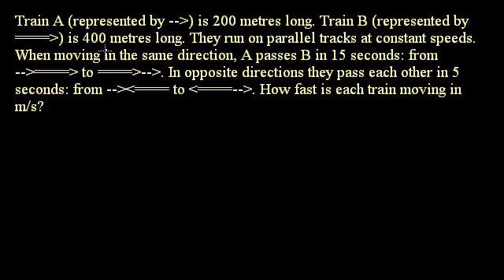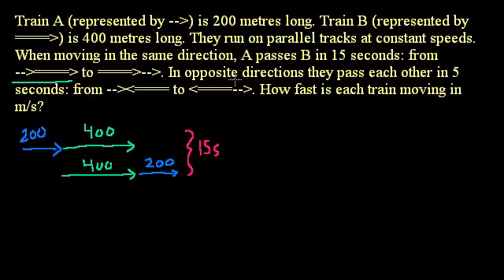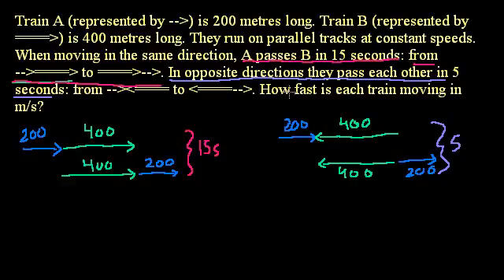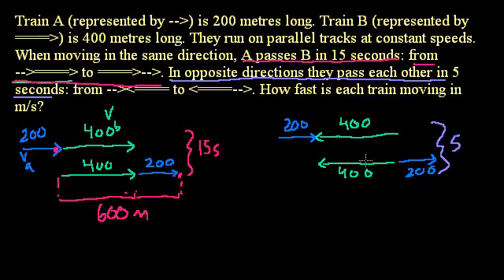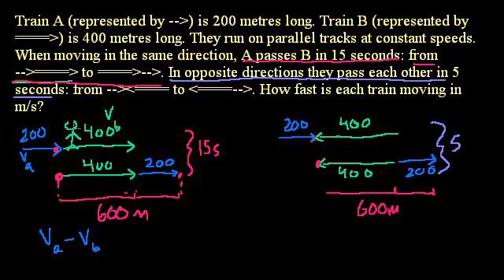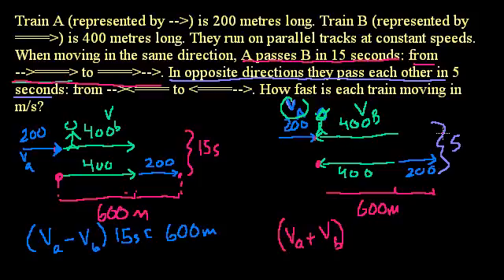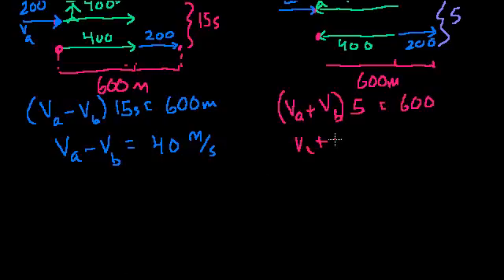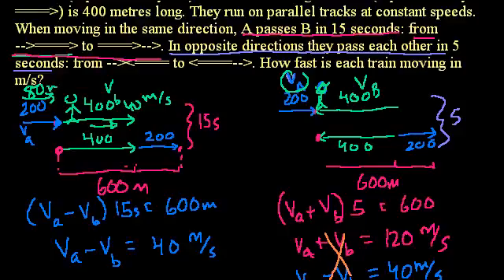068 Passing Trains